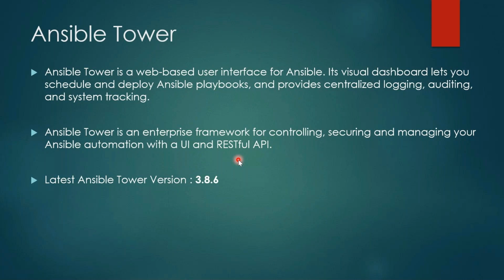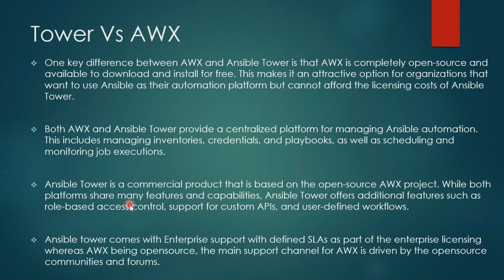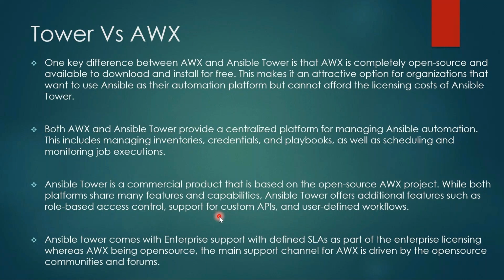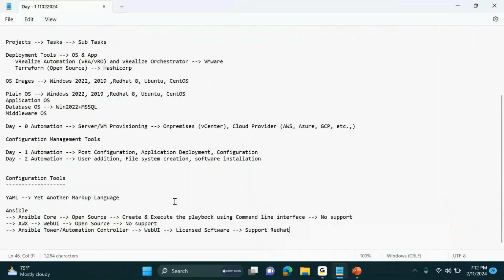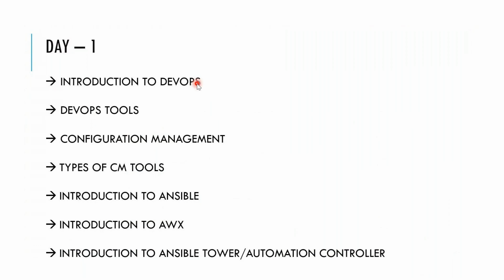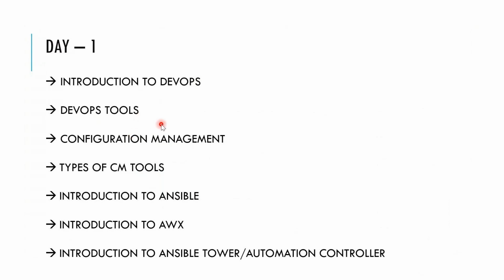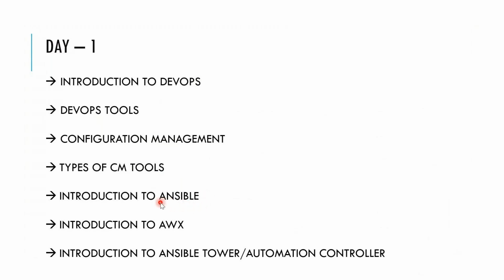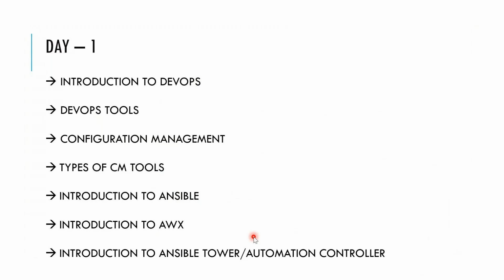Ansible in English - DAY 1 - Part 5 - AWX